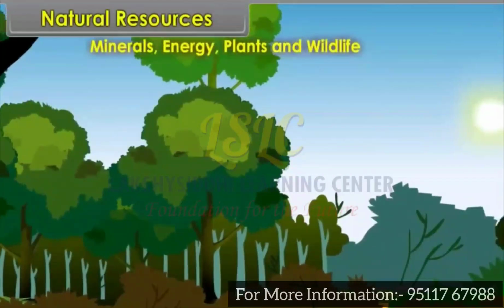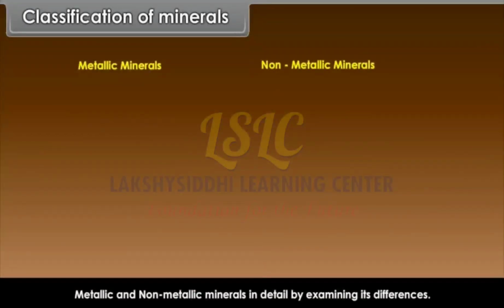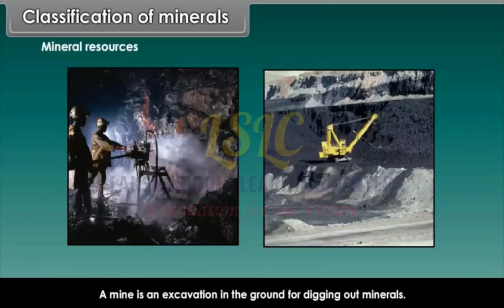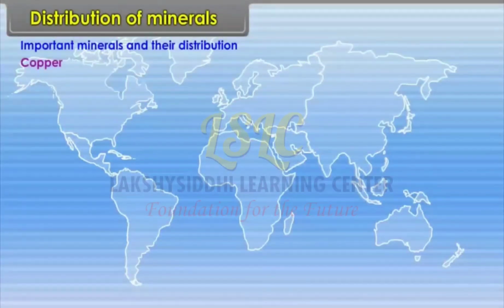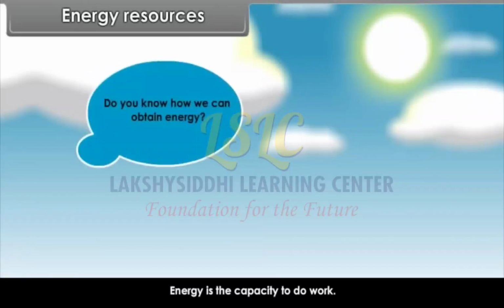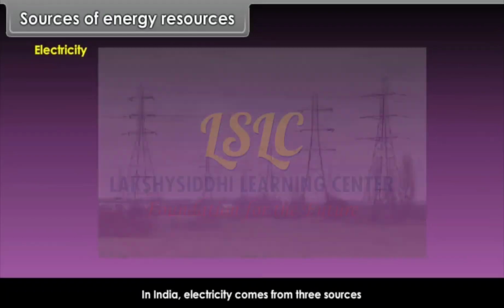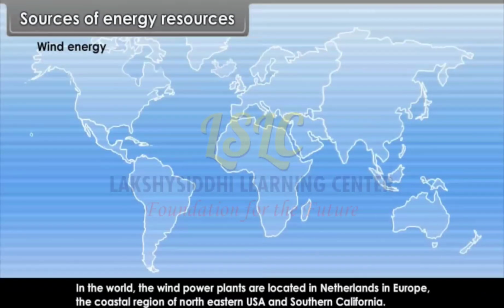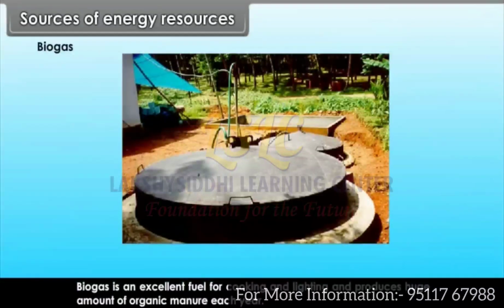Minerals And Energy Resources 16 16 | SST | SST 10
Introduction
Objectives
Detail explanation of Minerals and energy resources
Examples